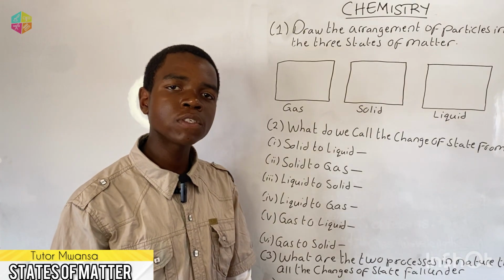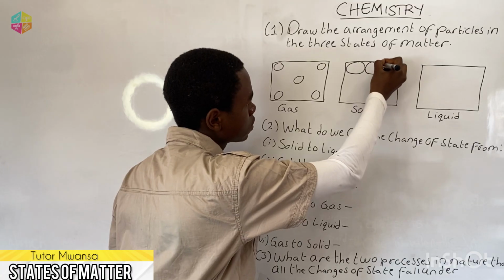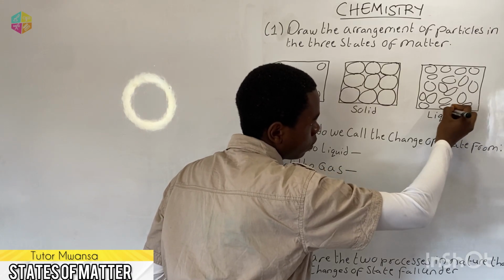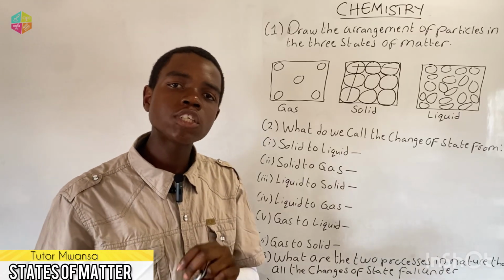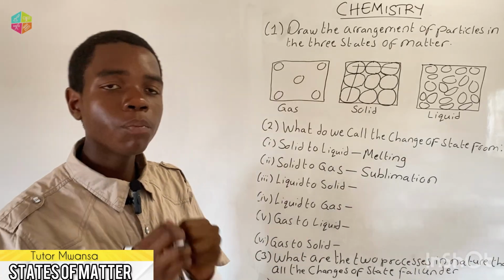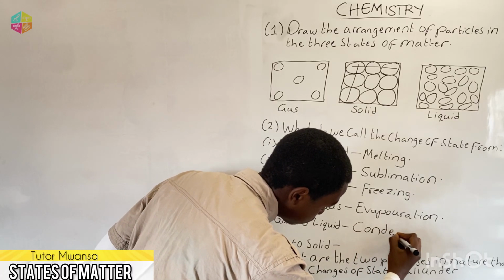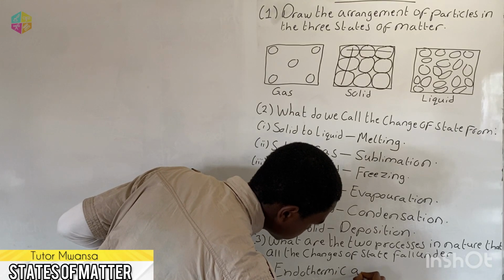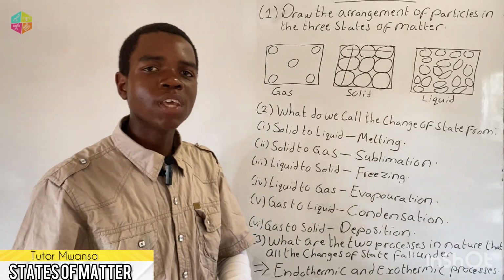CHEMISTRY: Part 2 States of Matter